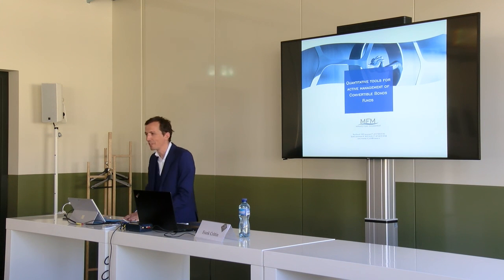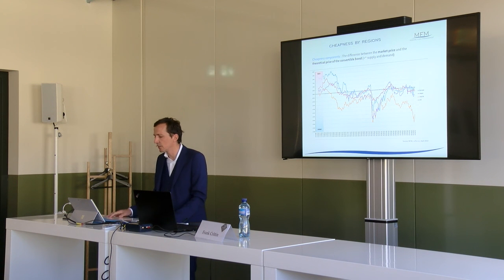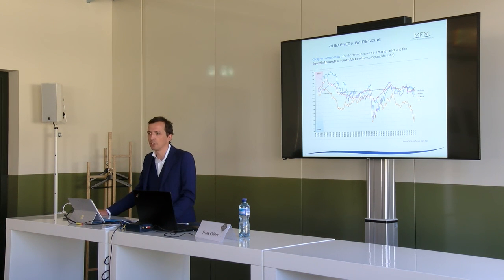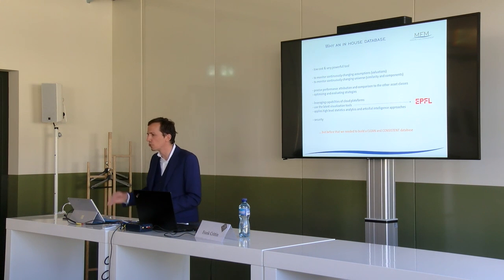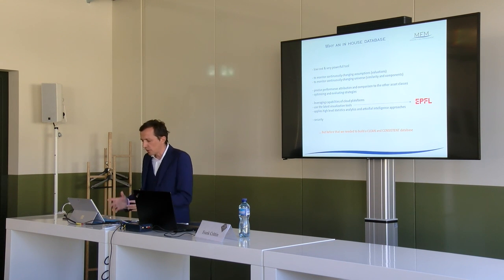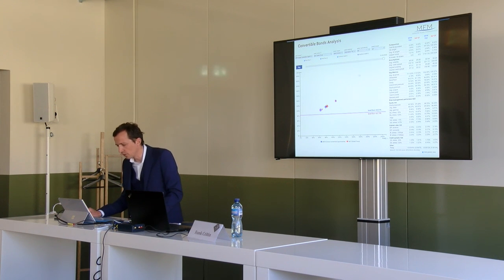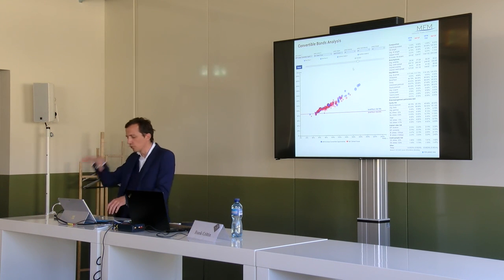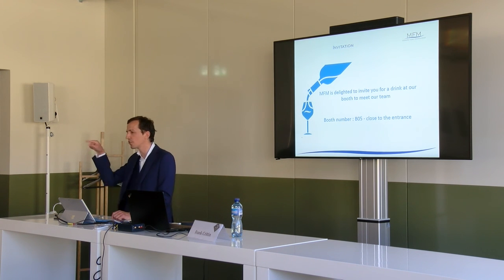FINANZ'22 - Referat MFM Mirante Fund Management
FINANZ'22 - Referat MFM Mirante Fund Management vom 28.04.22 um 15.30 Uhr zum Thema:
"Quantitative Tools for active management of Convertible Bond Funds"

Frank Crittin, Chief Investment Officer and Partner, MFM Mirante Fund Management SA